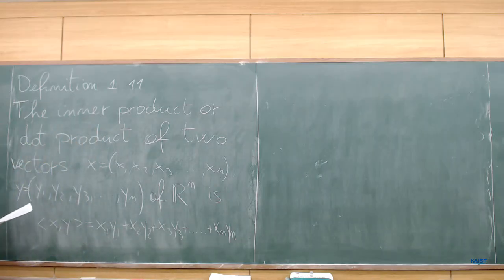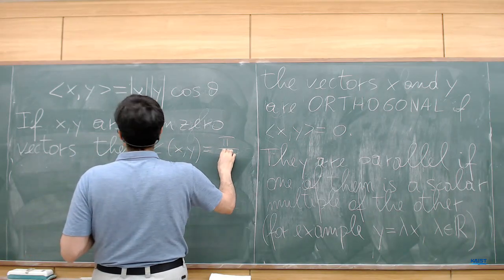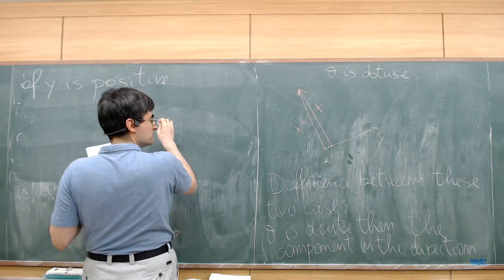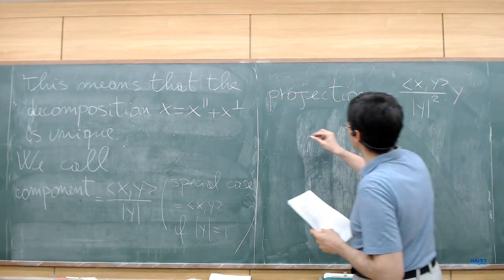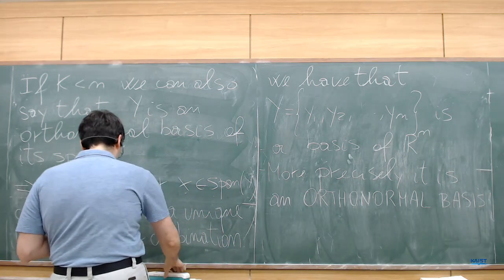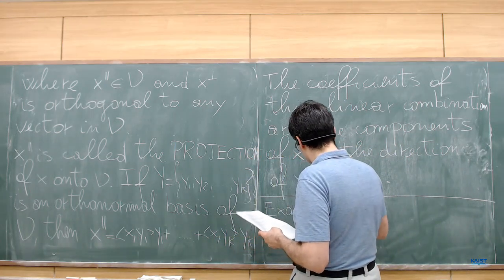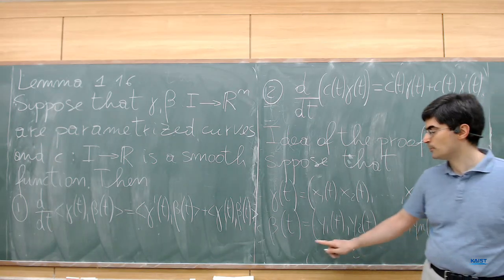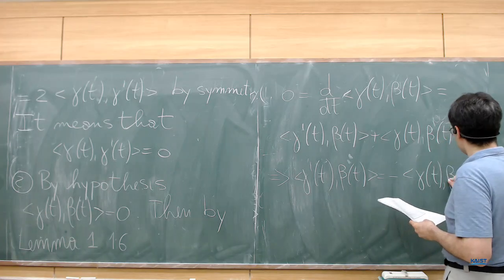Basic Differential Geometry, Curves and Surfaces, Lecture 2